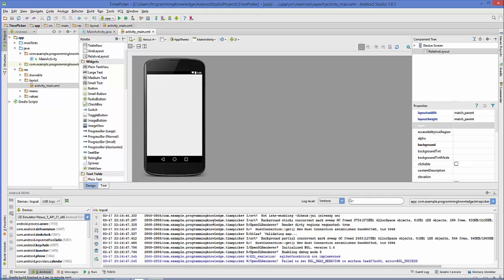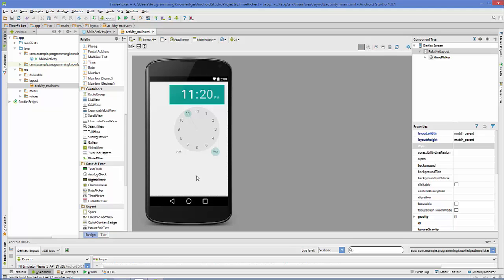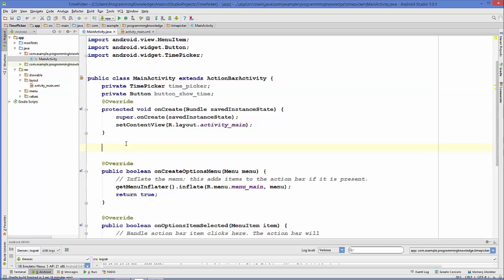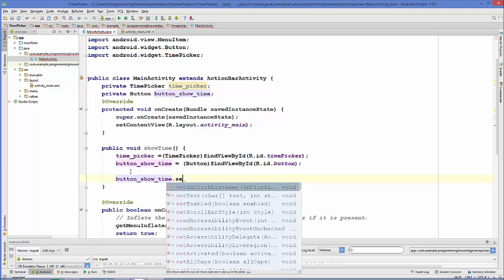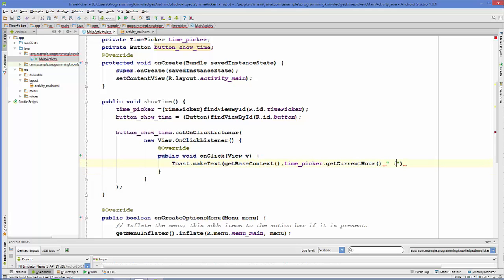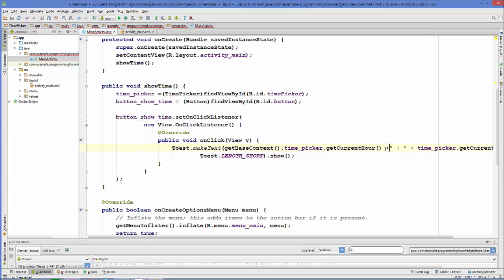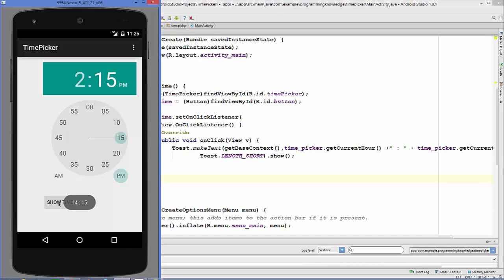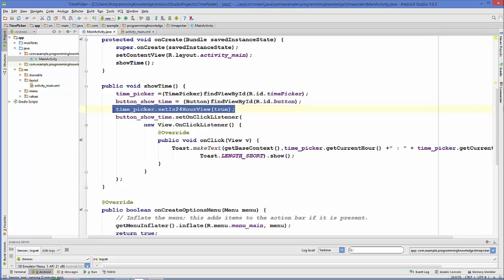Android Tutorial for Beginners 25 # Android TimePicker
Searches related to timepicker android
datepicker android
timepicker ontimechangedlistener
timepicker android get time
timepicker android set time
custom timepicker android
timepicker android style
timepicker android xml
timepicker android 24 format
Android time picker example
Android Time Picker Tutorial
android - TimePicker Dialog from clicking EditText -
dialog - Android: How to get the time from a TimePicker
Android TimePicker Example
Android TimePicker Example Tutorial